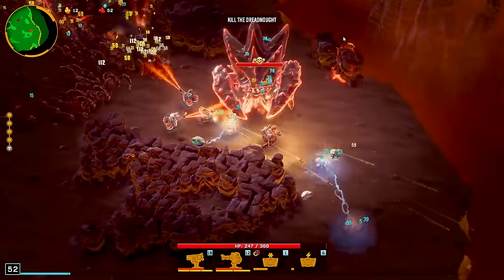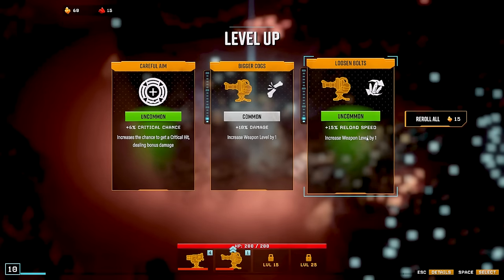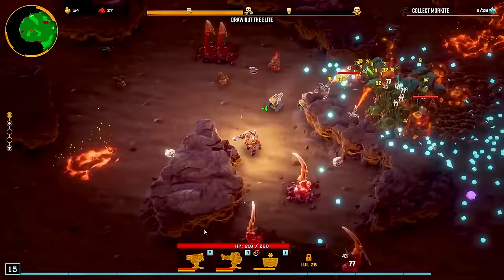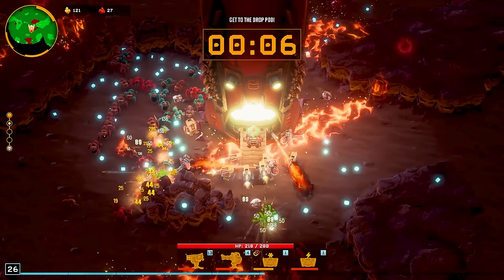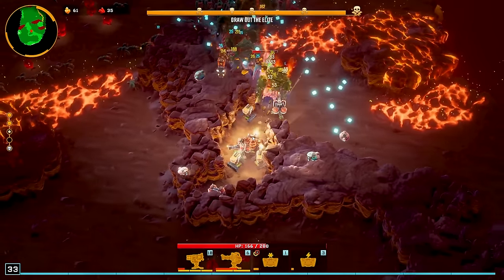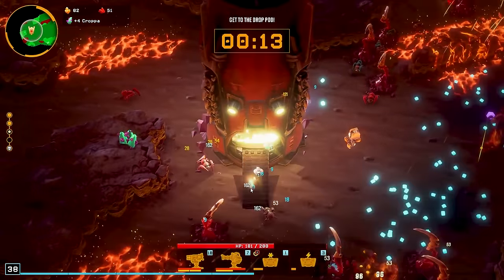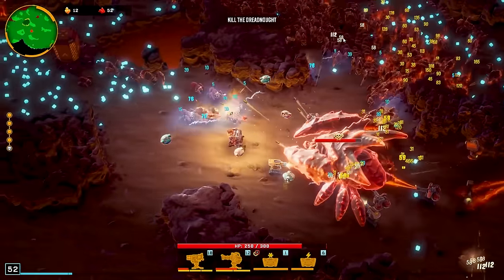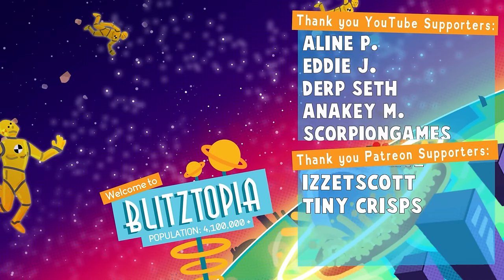I Upgraded These Turrets To INSANE LEVELS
Another day of Deep Rock Galactic Survivor, and this time my SPACE DWARF is bringing some ROCK AND STONE with a ton of powerful and crazy turrets to destroy the bugs! You can never have too many turrets!